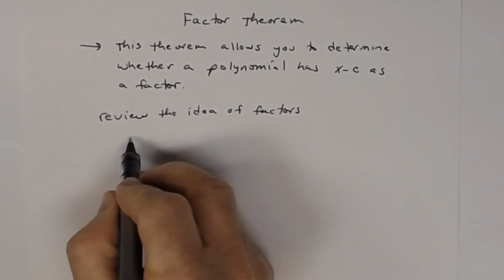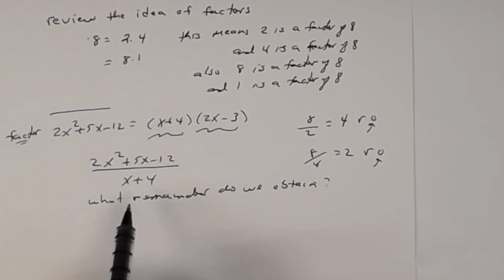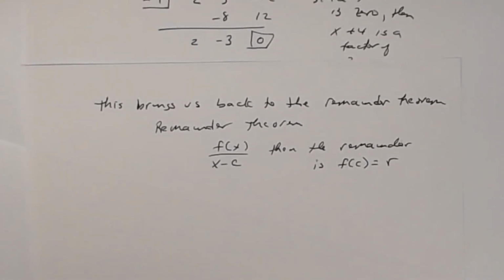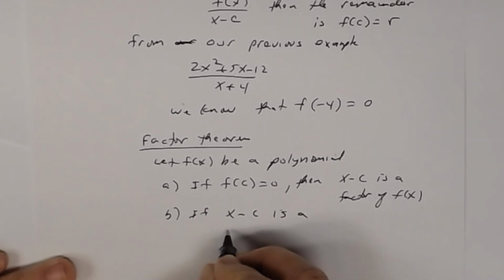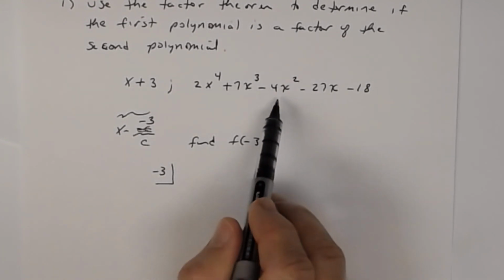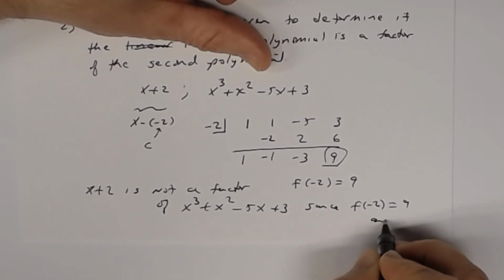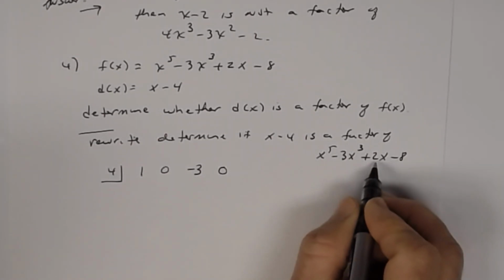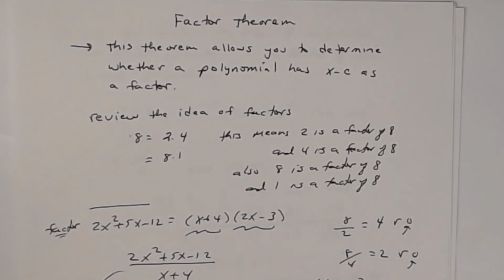Factor Theorem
This lesson focuses on using the factor theorem to determine if a linear polynomial is a factor of a polynomial.